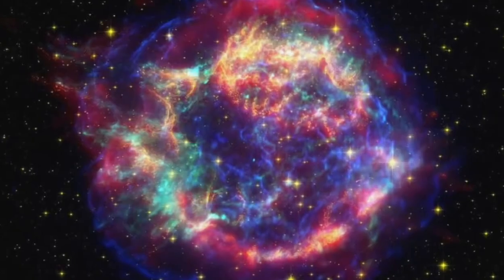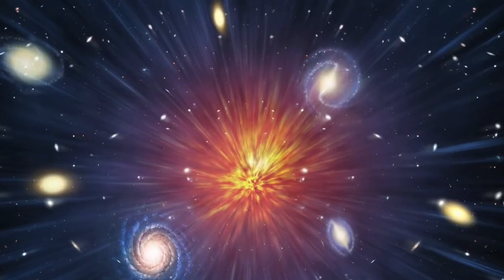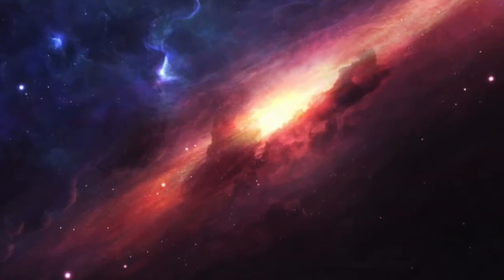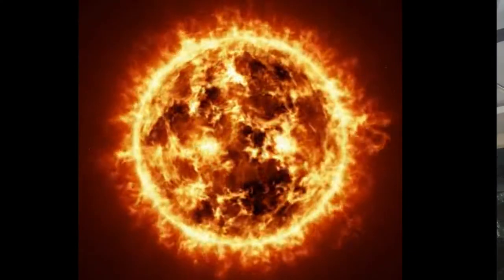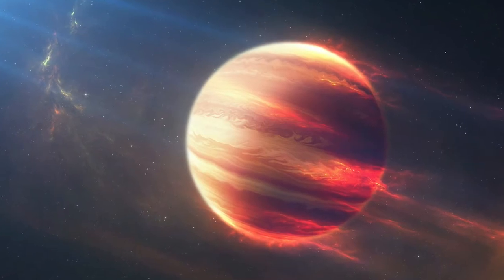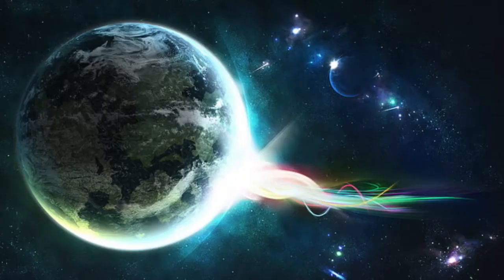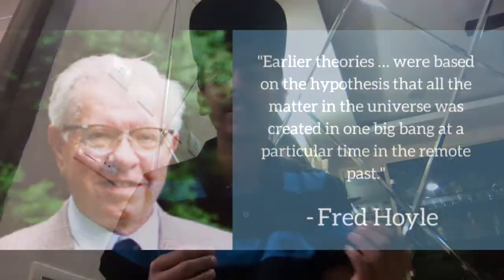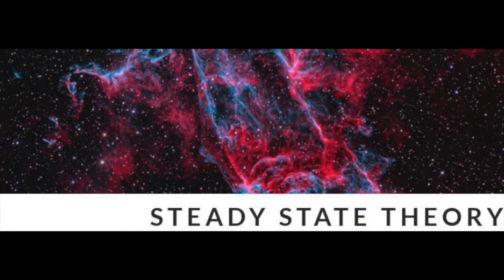Spacepedia: The Beginning of the Universe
This video tells about the Beginning of the Universe.
How It All Began; the formation of Galaxies, Planets, and Stars. The Beginning of Everything is explained through one of the most popular theories...The Big Bang Theory ( Not The T.V Show). Watch to Learn about the elements of The Big Bang Theory.
Answer to the quiz by sharing your answers in the comment section.
Help me in going to Georgia Tech by contributing-

Peace Out✌️